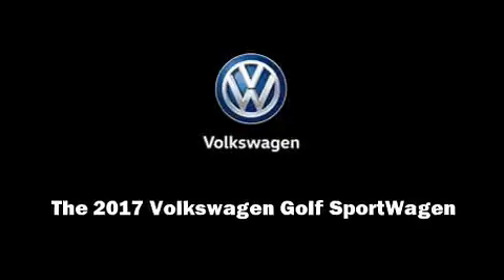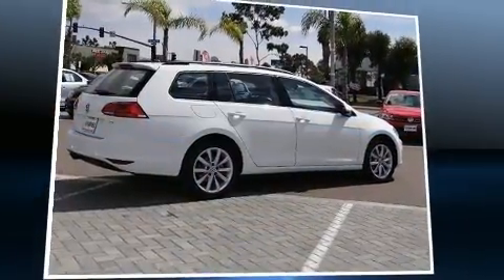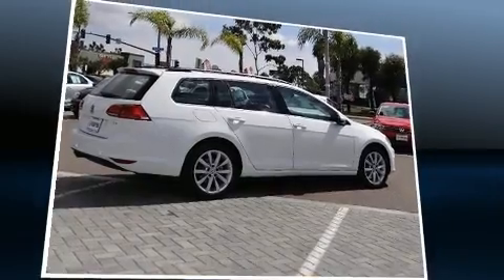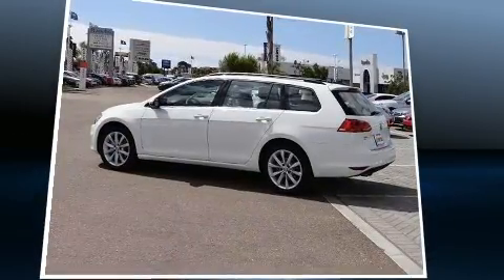2017 Volkswagen Golf SportWagen TSI SE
Sensibility and practicality define the 2017 Volkswagen Golf SportWagen. This 4 door, 5 passenger wagon leads among competitors in its segment. It features a front-wheel-drive platform, an automatic transmission, and a 1.8 liter 4 cylinder engine. Turbocharger technology provides forced air induction, enhancing performance while preserving fuel economy. Volkswagen infused the interior with top shelf amenities, such as: a leather steering wheel, a power seat, a trip computer, fully automatic headlights, turn signal indicator mirrors, an overhead console, and the power moon roof opens up the cabin to the natural environment. Storage solutions are integrated throughout the interior, demonstrating thoughtful attention to detail. Premium sound drives 9 speakers, providing you and your passengers a sensational audio experience. Volkswagen also prioritized safety and security with features such as: dual front impact airbags, front SIDE impact airbags, traction control, brake assist, anti-whiplash front head restraints, ignition disabling, an emergency communication system, and 4 wheel disc brakes with ABS. You'll never lose visibility with rain sensing wipers, which activate automatically when the drops start to fall. Our sales staff will help you find the vehicle that you've been searching for. We'd be happy to answer any questions that you may have. Stop in and take a test drive!